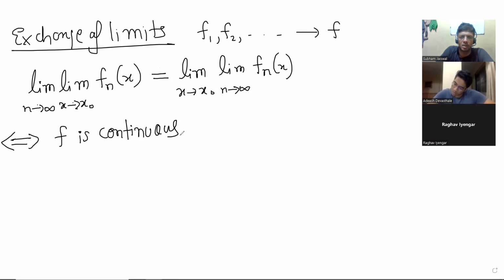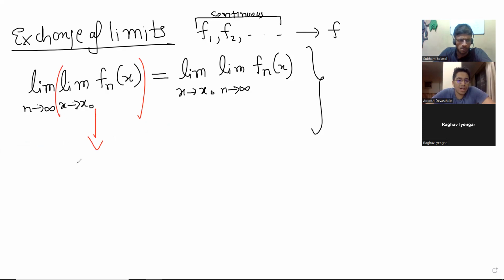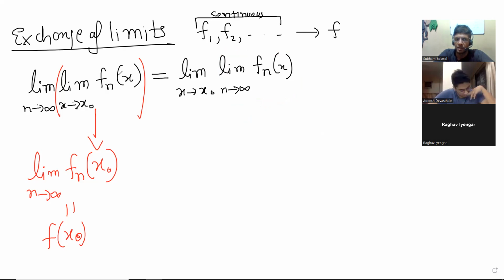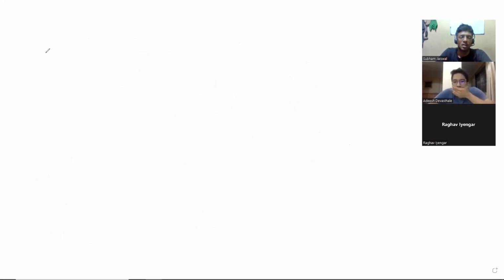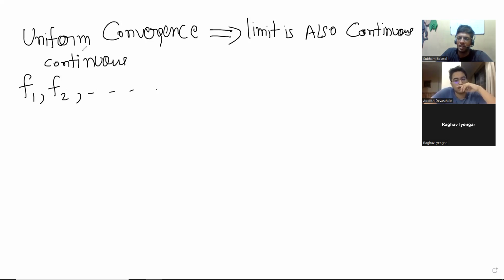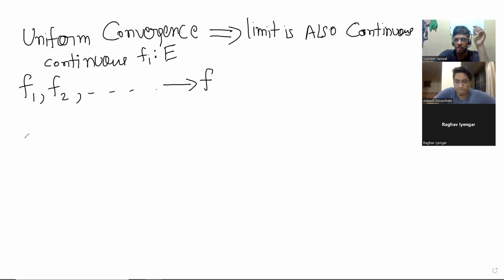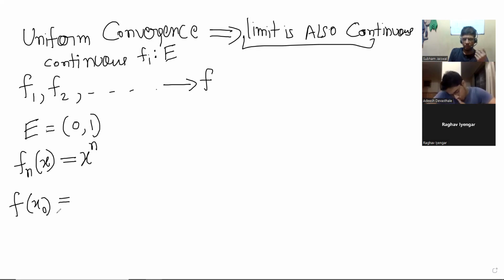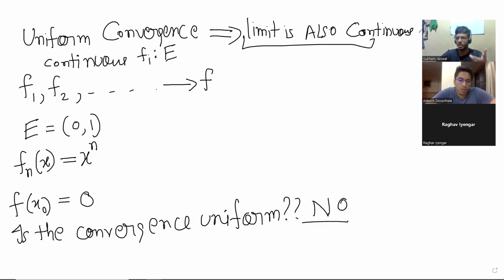Analysis of Functions part 5 a